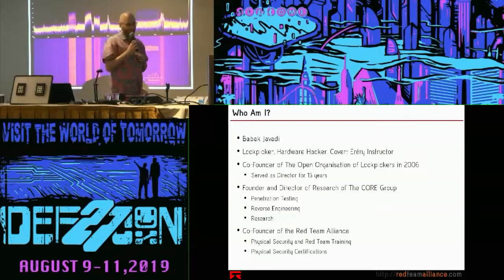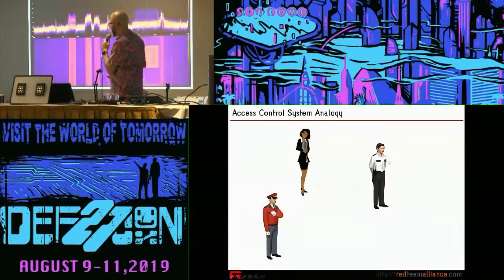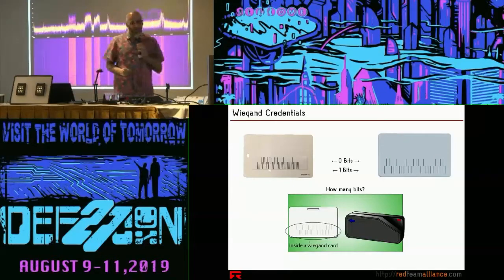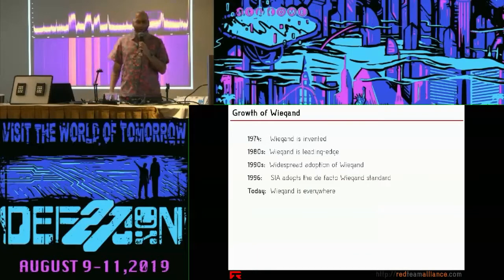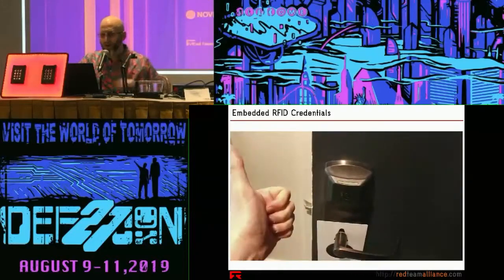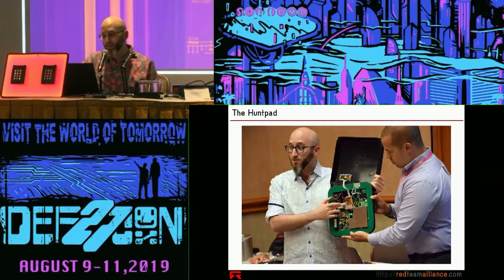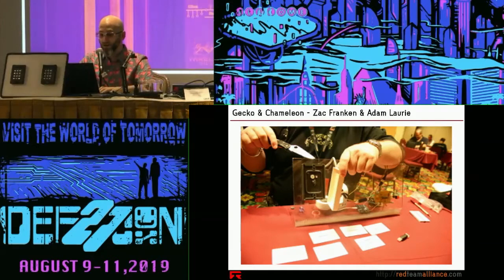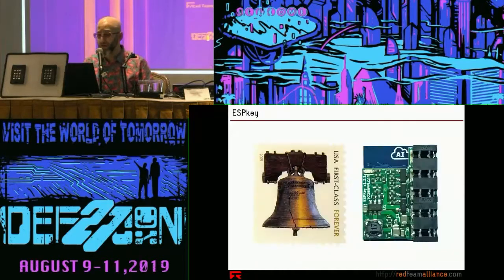Hacking Physical Access Control Systems | Babak Javadi DEF CON 27 Wireless Village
Do you fear the PACS-man? Do Physical Access Control Systems seem equal parts simple and confounding? Do you lie awake at night atop your nest of ethernet cables, pondering grand questions of access control? Is Wiegand a phsyical card type, a data format, or a communications protocol? What is an ""encrypted"" credential and is it actually any more secure? How does one tell good access control apart from bad access control? Fear not, fellow hacker. Come discuss your woes with a professional ghost of access control learn how to keep the PACS-man at bay. This 80 minute intensive is designed to serve as a crash course of Physical Access Control Systems. From credentials, to readers, to door controllers and beyond, Babak will share a practical and holistic understanding of what PACS looks like in the field, and intercept, clone, replay, and bypass your way through the system.